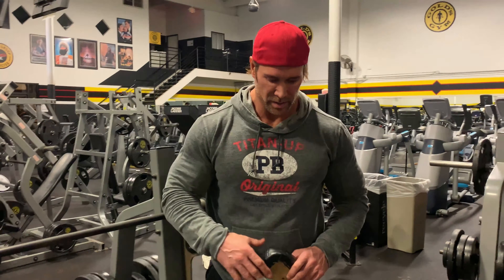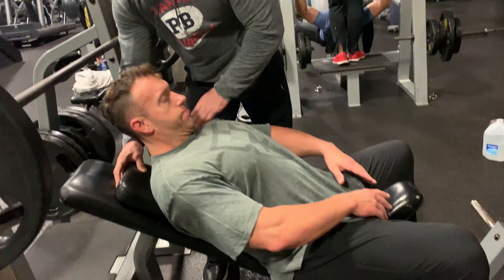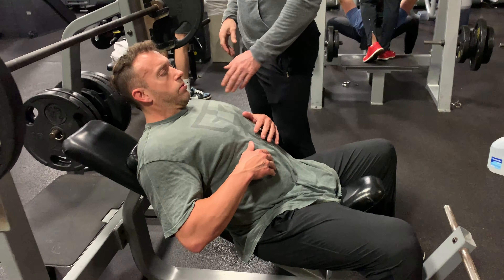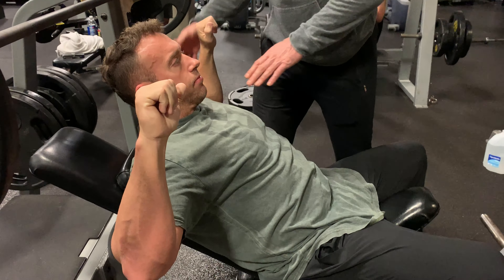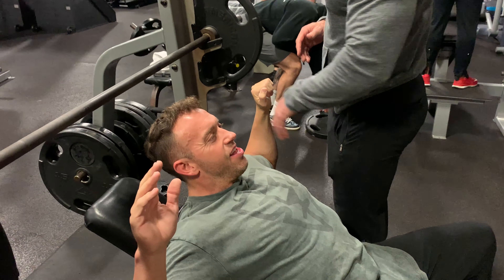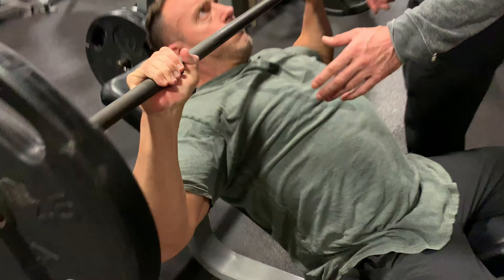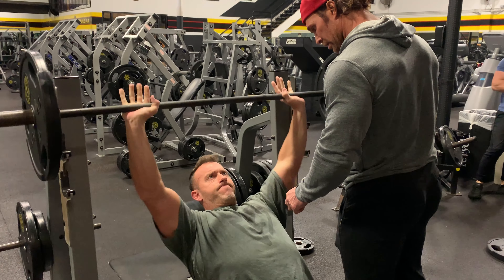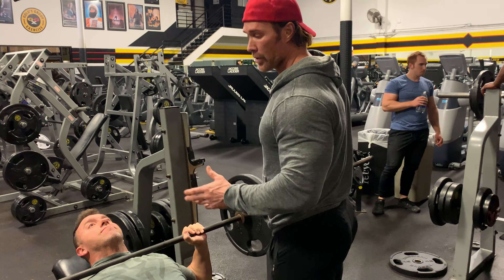Titan Tips. How To Work Around a Bad Shoulder .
4 Mr. (Natural) Universe,  Mr. California, Mr. USA, Mr. American and Mr. International. He is also a 4-time Power Lifting Champion, and 2-time Iron Warrior: Decathlon of Strength Strongman Champion, 2 Time California Judo Champion.